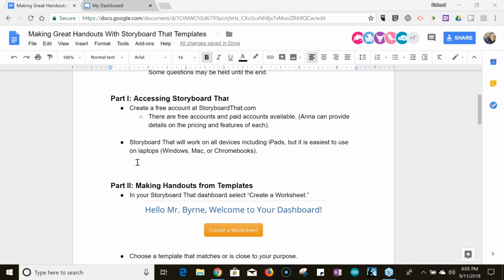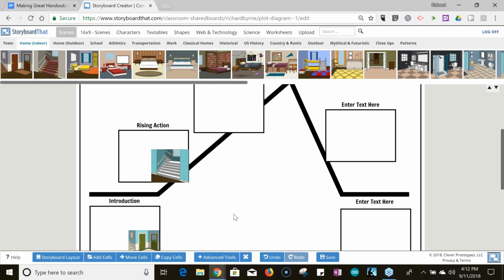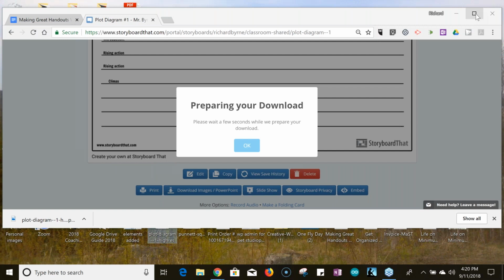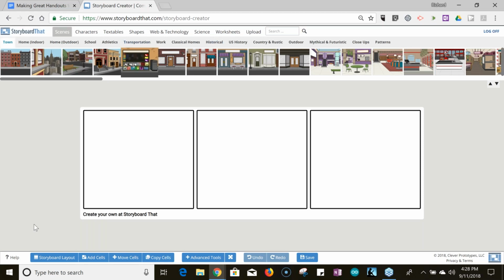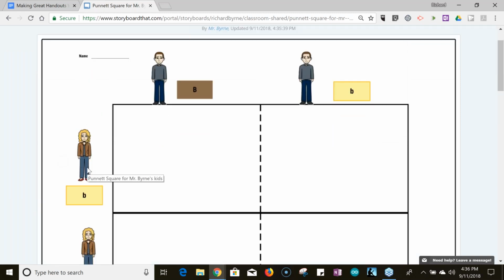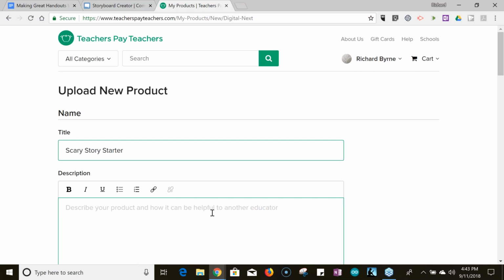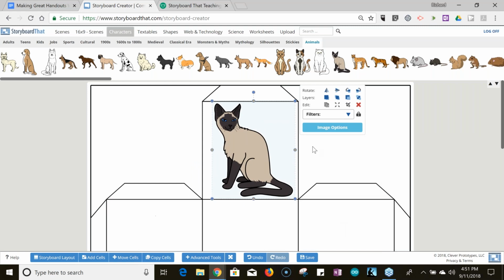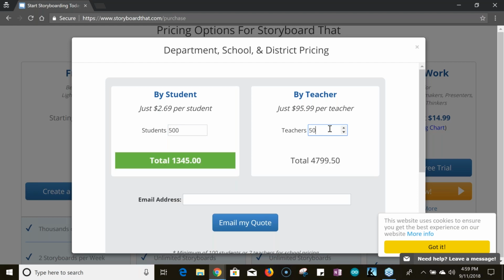Making Great Handouts With Storyboard That Templates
This is the recording of the webinar Making Great Handouts With Storyboard That Templates.